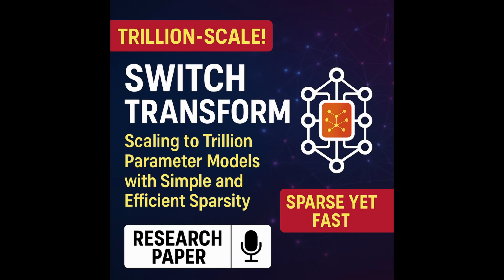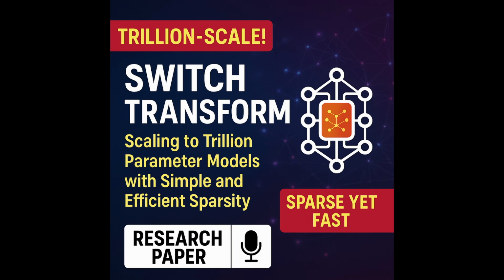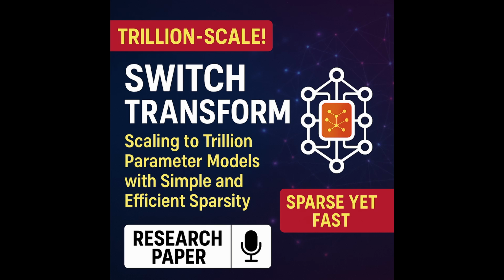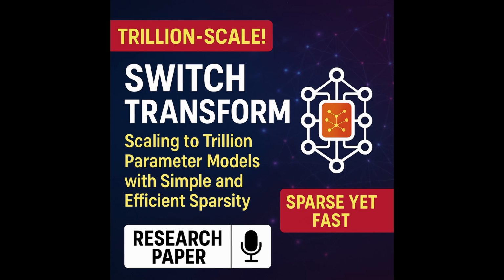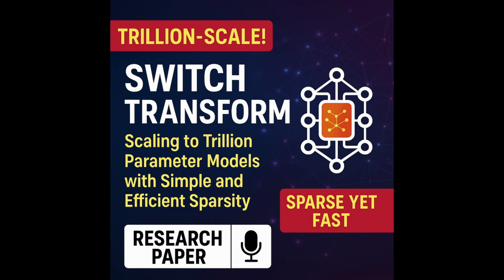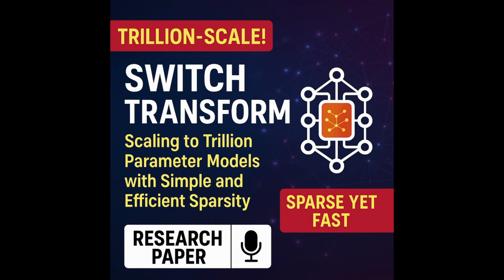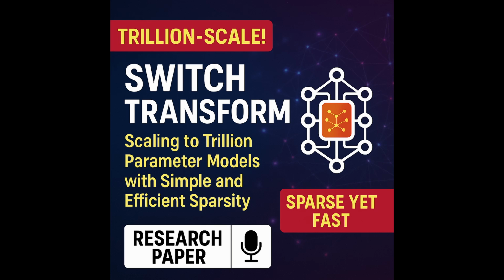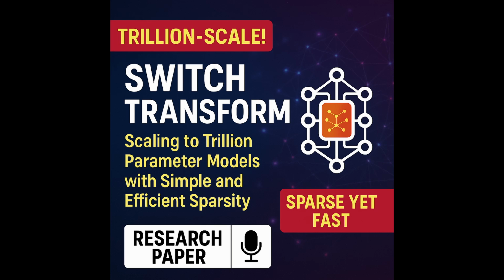Switch Transformers: Scaling to Trillion Parameter Models with Simple and Efficient Sparsity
🎙️ Welcome to the Research Deep Dive Podcast! 🧠
In this episode, we break down the groundbreaking paper:
🚀 "Switch Transformers: Scaling to Trillion Parameter Models with Simple and Efficient Sparsity" by Google Research.

🔍 What you'll learn:
✨ What are Switch Transformers?
📈 How sparse models enable scaling to trillions of parameters
⚡ The magic behind faster inference and reduced compute
🤯 Why this matters for the future of AI and deep learning

🧪 Whether you're a researcher, developer, or just AI-curious — this episode is packed with insights!

👇 Links & Resources:
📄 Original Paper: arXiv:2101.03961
👍 Like the video if you enjoy this kind of content